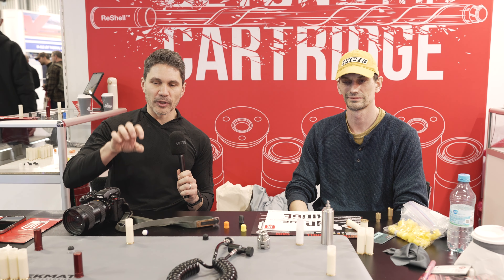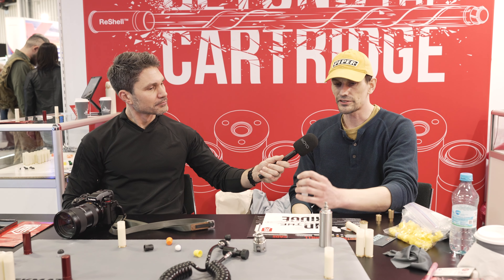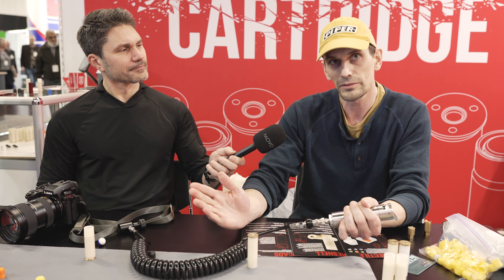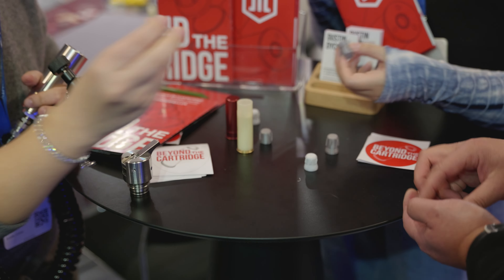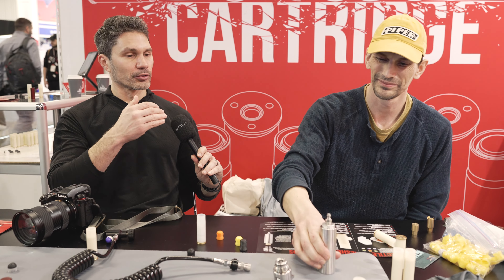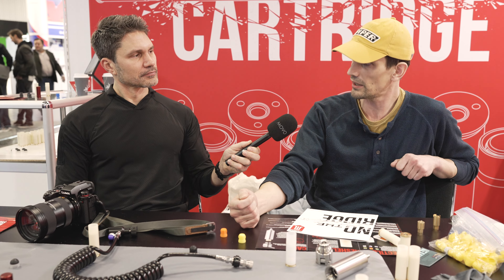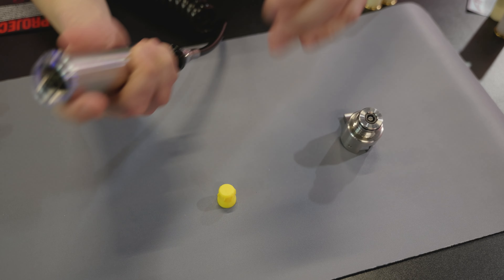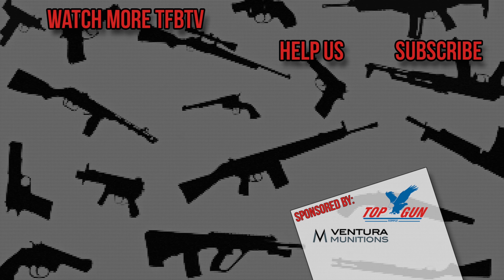Reusable Shotgun Training Rounds by ReShell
@JamesReeves is at IWA and Enforce Tac 2024 to talk to the guys from ReShell about their product, a compressed air, reusable shotgun training round kit. Load reusable training rounds with paintballs, 3D-printed projectiles, M&Ms, whatever. Check the video for details.